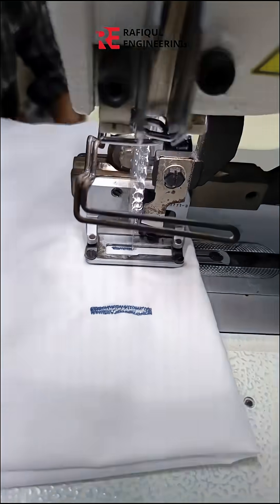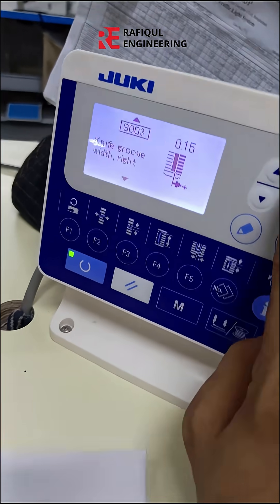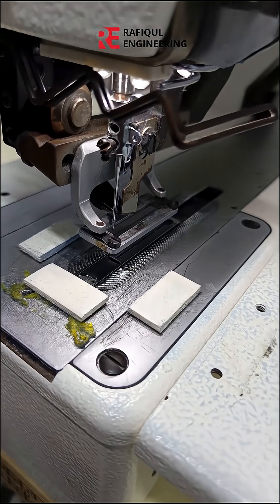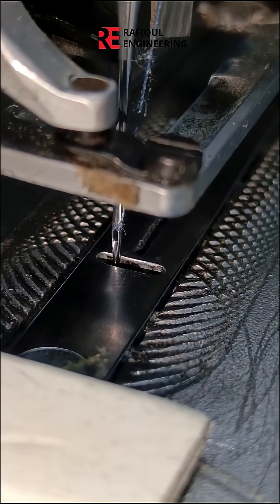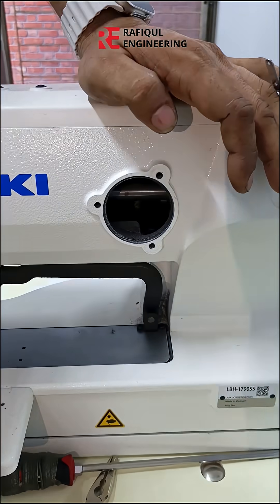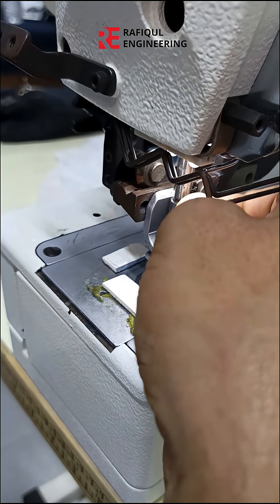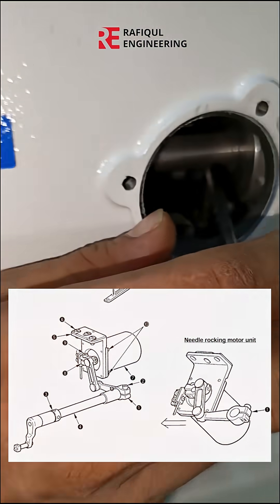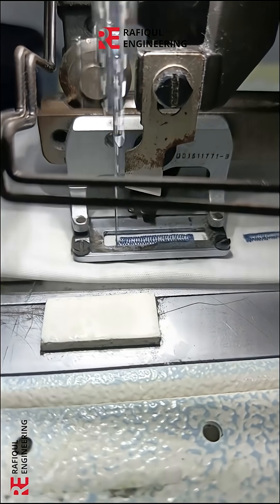Rafiqul Engineering – Buttonhole Machine Timing Technique | Juki & Brother Standard Setup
Buttonhole Machine Timing Technique | Juki & Brother Standard Setup,
Complete guide for Buttonhole Sewing Machine Timing Technique (Juki & Brother).
Proper timing ensures the needle, looper, and rotary hook work together to form perfect buttonholes.
If the timing is incorrect, it causes thread cutting, needle breakage, and skip stitches.

🧵 In This Video, You’ll Learn:

Step-by-step timing adjustment technique

How to set needle bar height & hook rotation

Adjusting looper and knife synchronization

Standard clearance & angular positions

Testing buttonhole stitch formation after setup

Troubleshooting timing-related issues:

Skip stitch

Thread breakage

Uneven buttonhole width

Machine vibration or noise

✅ Applicable Machines:

Juki LBH-781 / LBH-1790 / LBH-780 series

Brother HE-80 and other automatic buttonhole machines

🛠️ Tools Needed: Screwdriver, timing gauge, feeler gauge, flashlight, oil & cleaning brush.

💬 Facing timing problems? Comment your machine model & issue — Rafiqul Engineering will help you with the exact setup!

⚙️ 🧠 Technical Timing Summary (Standard Reference):
Adjustment Part Standard Timing Function Problem if Incorrect
Needle Bar Height Needle up 2.4 mm when hook point aligns Ensures loop catching Skip stitch, thread break
Rotary Hook Point 0.05–0.1 mm clearance from needle scarf Proper stitch formation Missed stitch
Looper Timing Looper tip meets needle loop exactly Balances upper & lower thread Looping, thread tangle
Knife Timing Knife moves after last stitch Clean thread cutting Thread tail remains,,
You can learn about any garments machine from us,
আমাদের কাছ থেকে যে কোনও গার্মেন্টস মেশিন সম্পর্কে শিখতে পারেন,
আপনার মূল্যবান ,মতামত জানান আমাদের ফেসবুক পেজে